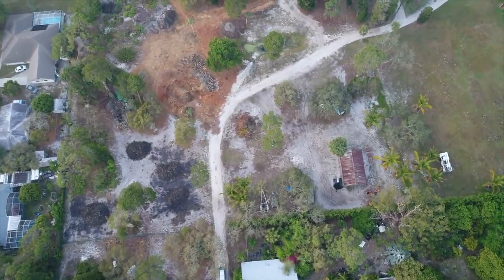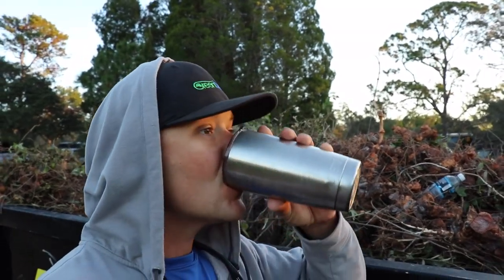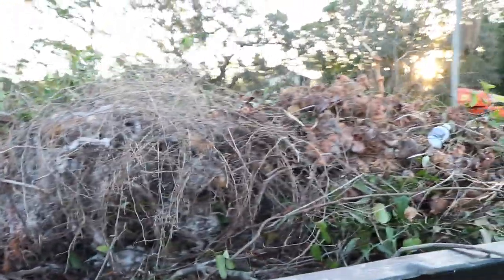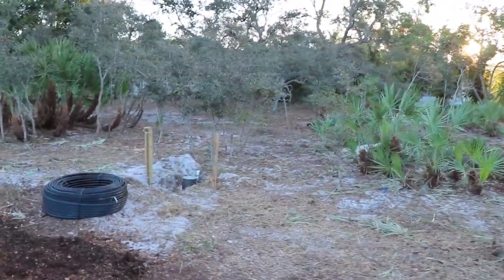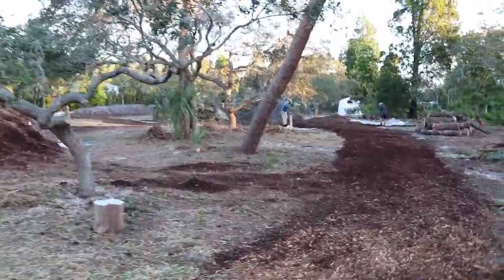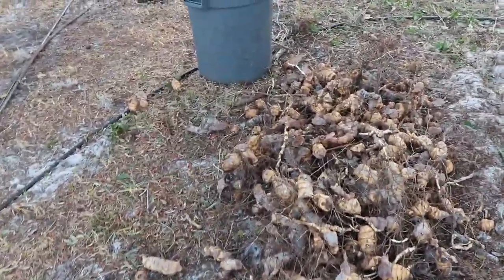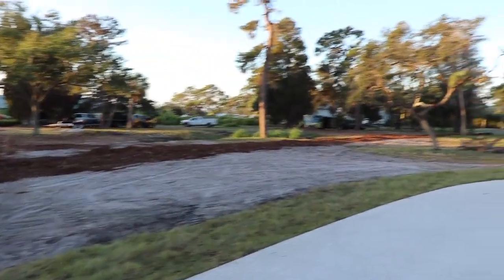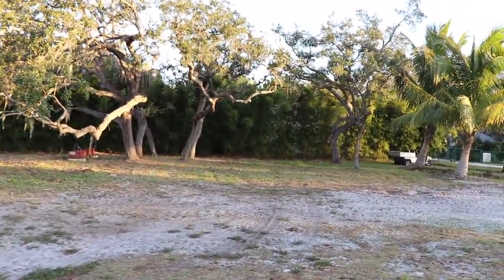INSTALLING A FARM + A LARGE-SCALE EDIBLE LANDSCAPE!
We're back to share the steps of success from our latest 'Phase 2' addition at Jubilee Organics in Palma Sola, FL.  This new area of their farm will add even more edible species, but this time - keeping with the natural landscape at the property entrance.  We are calling it a private preserve for the family to enjoy strolling through.

The purpose of sharing these videos is to highlight important details involving the groundwork before the planting can begin.  It's not our favorite part of the job, but it is necessary & also very rewarding.  These 1st steps should not be avoided if you don't want to work harder down the road.  Our advice: Do it once.  Do it right.

Here are a few of our previous videos from Jubilee, to learn more about the site, as well as the great family that gets to call this paradise 'home'.

To learn more about our other projects, learn more about our farm & homestead (30mins north of Tampa), or find out more about our products & services - be sure to check out our other videos & you can also learn more about what we are doing for our local community & beyond over

Hand Pruners are quite handy at times!